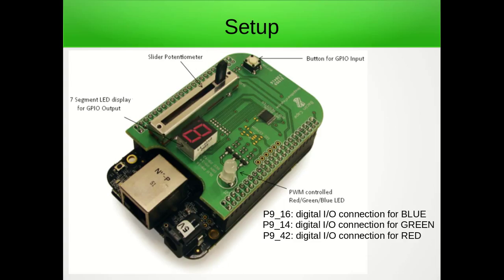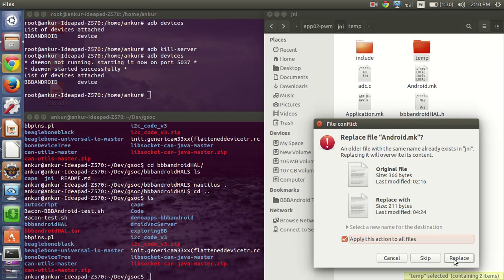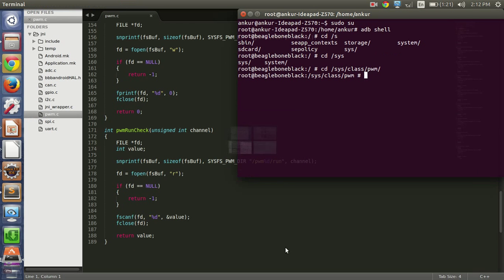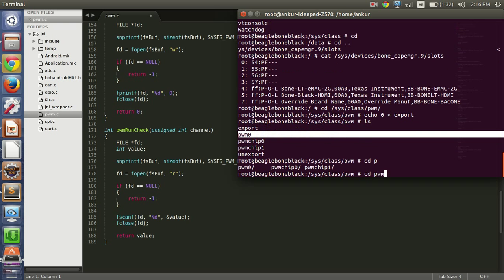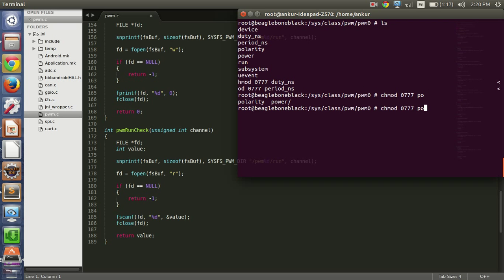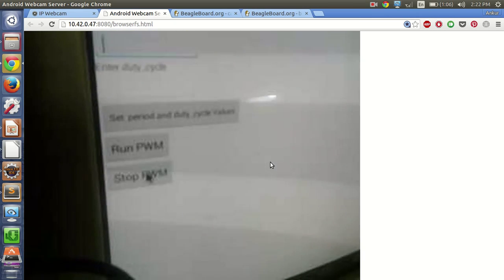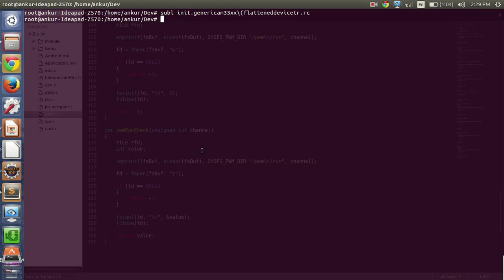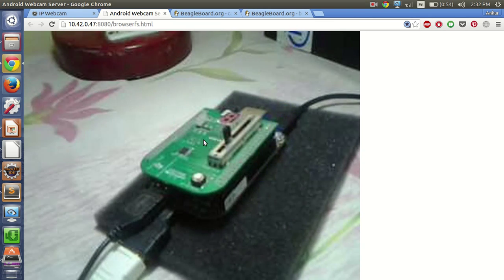PWM Android App for BeagleBone Black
This video demonstrates how to develop android application that can use PWM on beaglebone black.